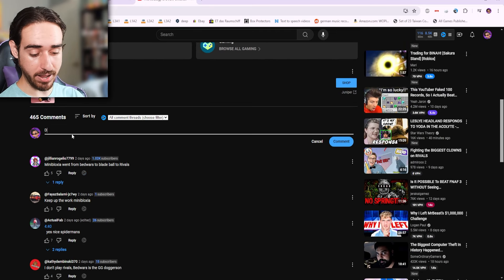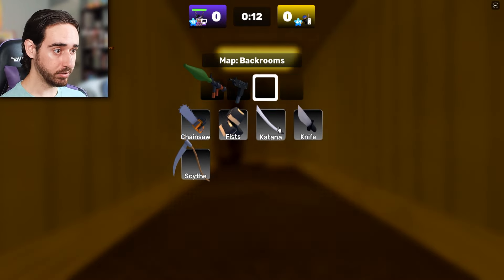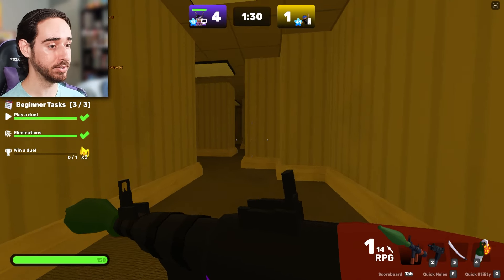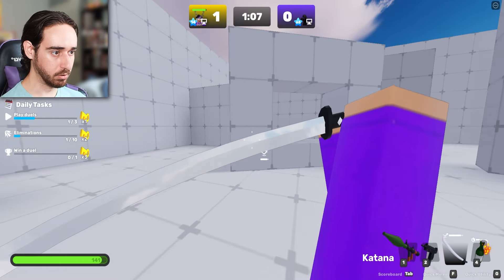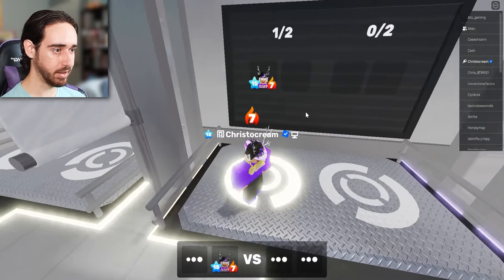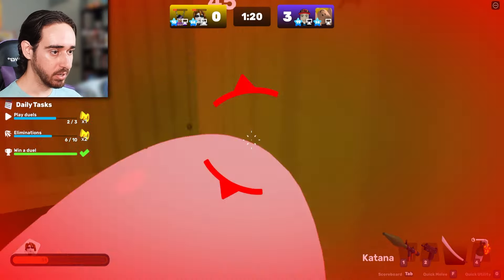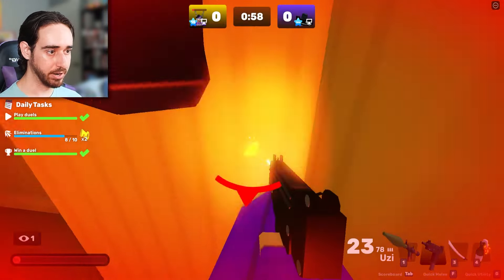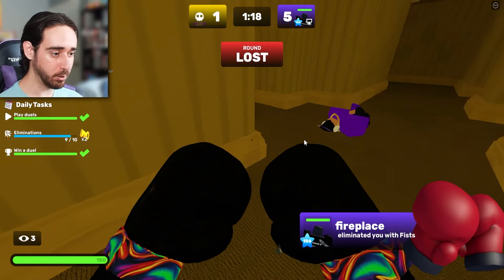I Used MiniBloxias OVERPOWERED Strategy In Roblox Rivals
⭐Support me and enter my Star code "CREAM" when you buy Robux, Premium, or Gifts⭐Roblox pays me everytime you use my code!⭐